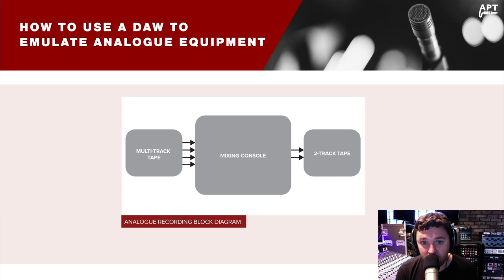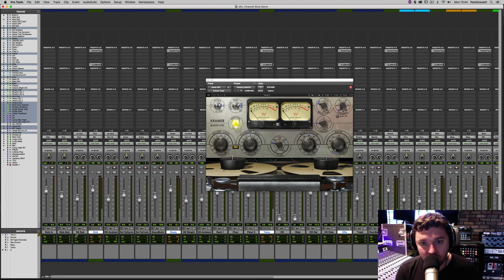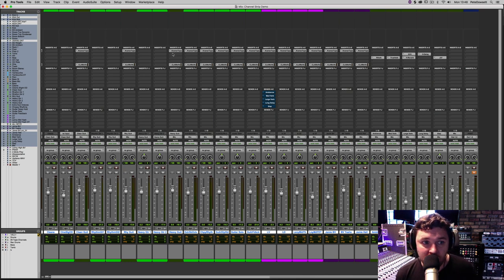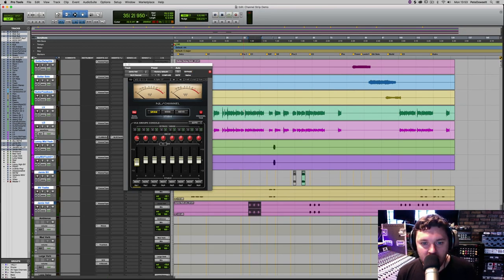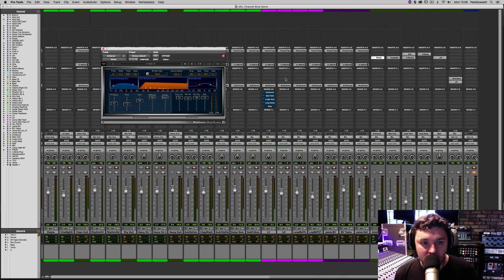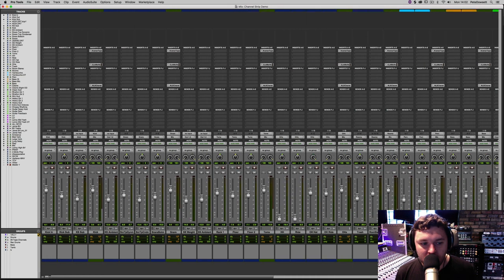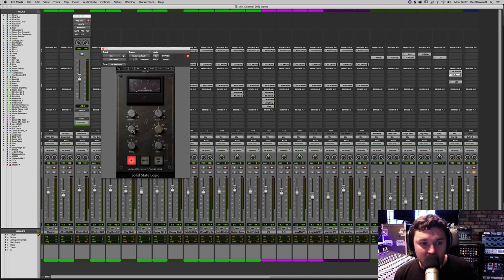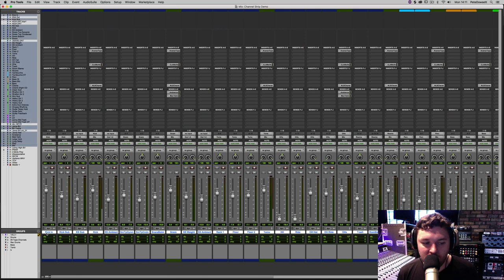Full Analogue Workflow In-The-Box with Waves Plug-ins [Video 2/2]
In this video, I outline how to create a full analogue workflow using emulations by Waves. Plug-ins include: CLA Mixhub, J37 tape, Kramer Tape, NLS, SSL Comp, JJP Puigtech EQP1A.

Timestamps:

02:03 Multi-track tape emulation
09:52 Console channel emulation
13:38 Console mixbuss emulation
14:38 Two-track tape emulation
15:38 Bypassing the multi-track tape, channel strips, console channel, console buss emulations and 2-track tape.
16:34 Send effects
23:44 Adding outboard gear
25:09 Mix buss inserts
29:50 Final before and after